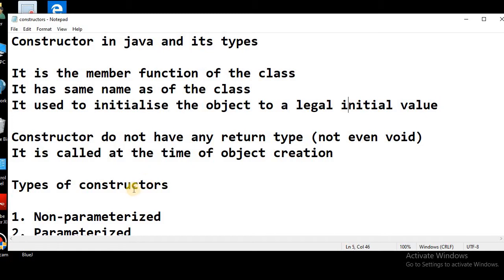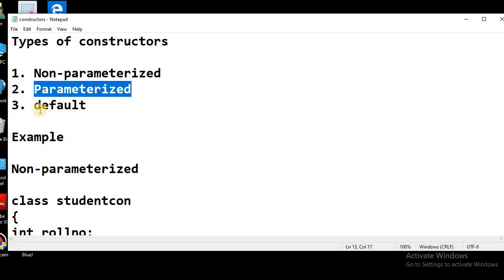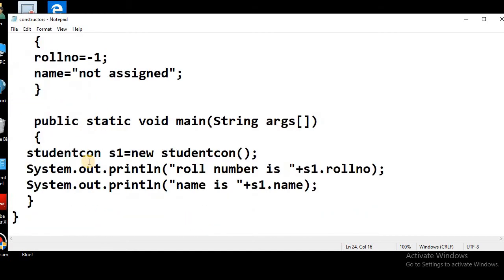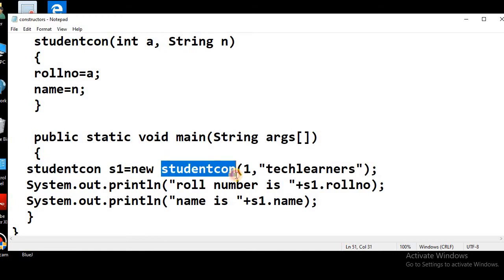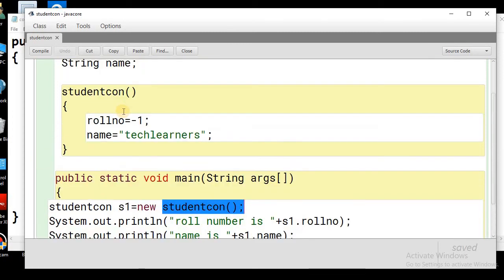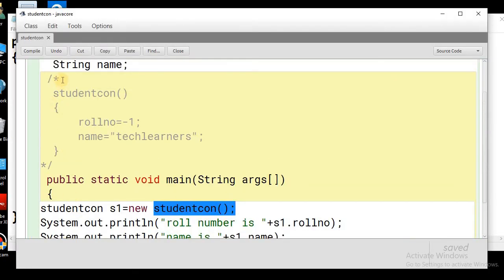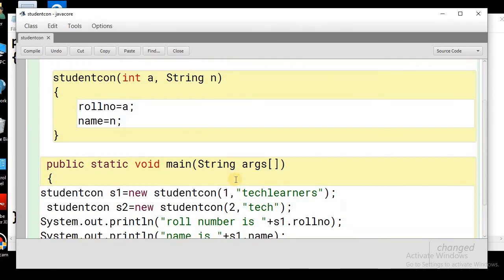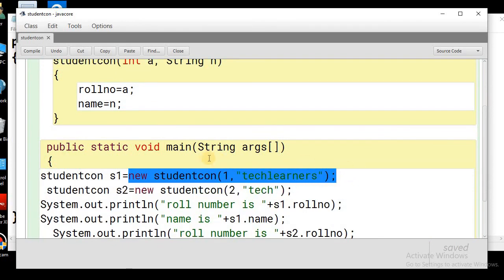Constructors in java | types of constructors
Parameterized, Non Parameterized and default constructors
It is the member function of the class
It has same name as of the class
It used to initialise the object to a legal initial value

Constructor do not have any return type (not even void)
It is called at the time of object creation

1. Non-parameterized
2. Parameterized
3. default